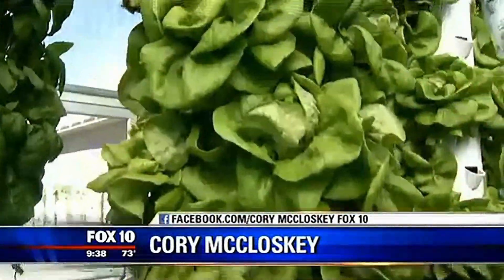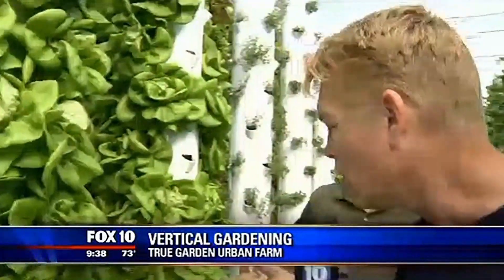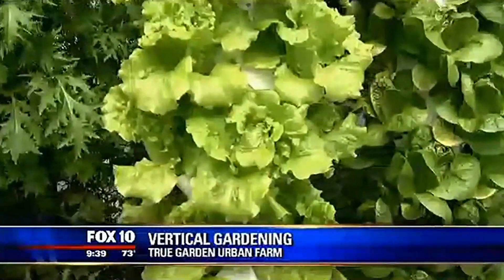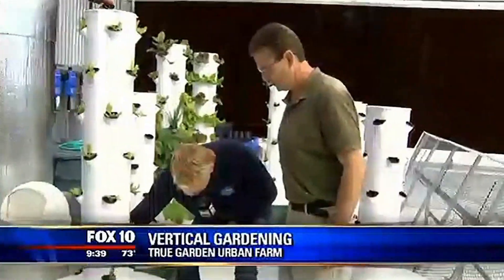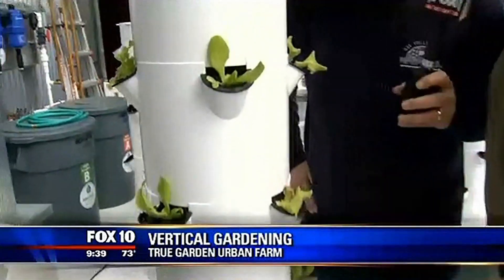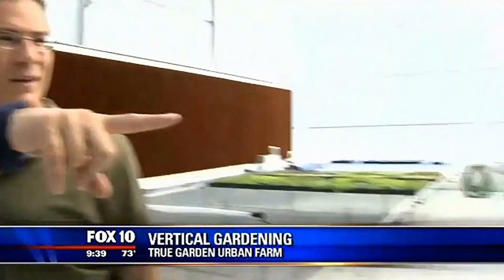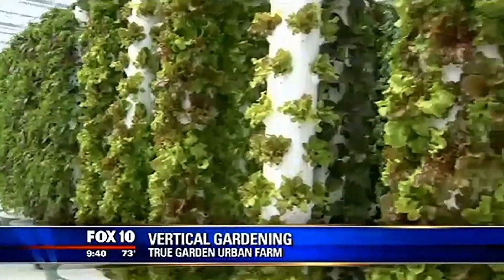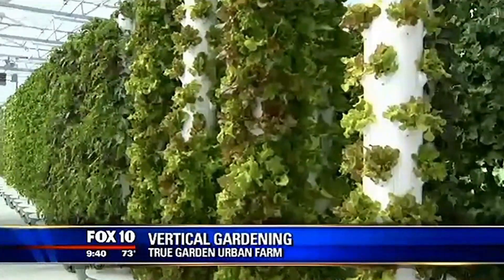Future Growing® vertical aeroponic Tower Garden® farm at True Garden, Mesa, Arizona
Troy Albright’s operation is the largest vertical aeroponic farm in Arizona.